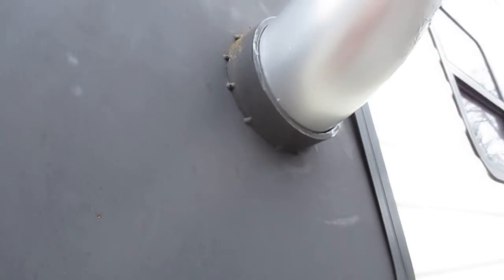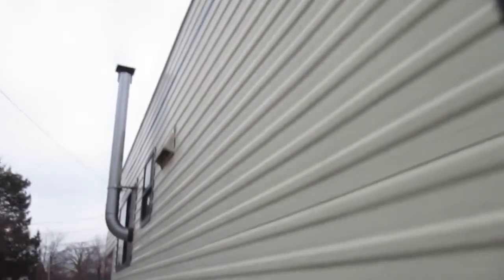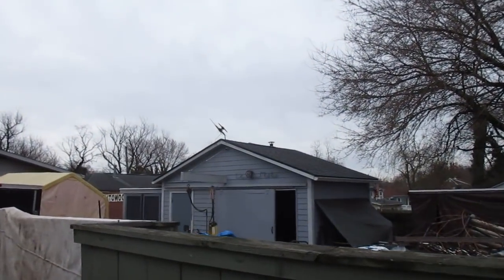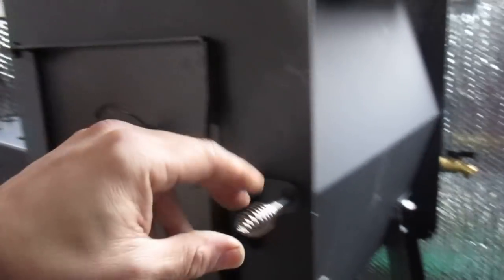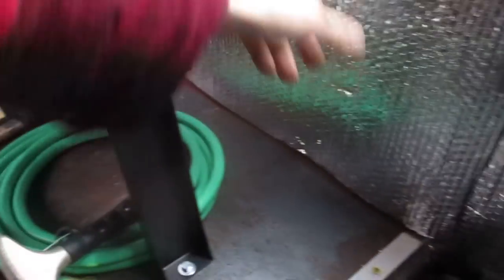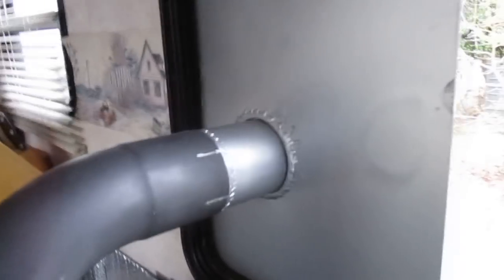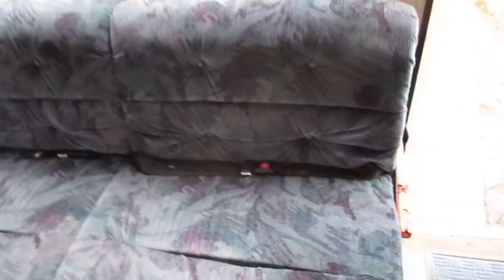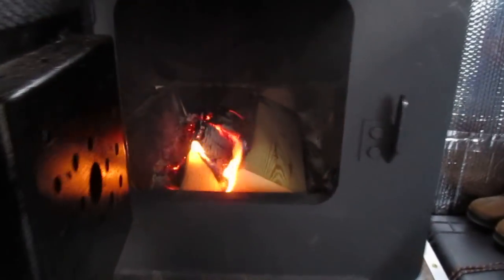Yes, I said Vanapolis!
In Vanapolis to install a proper heating system. Marc, Rick and Van made this happen. Brandon should have one too. Thanks guys.